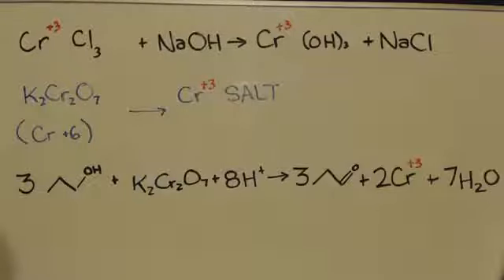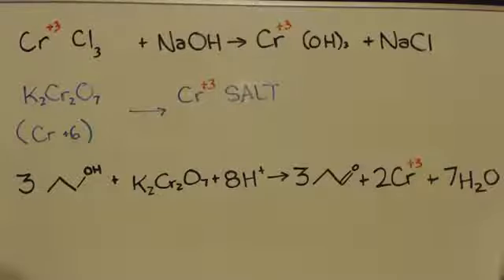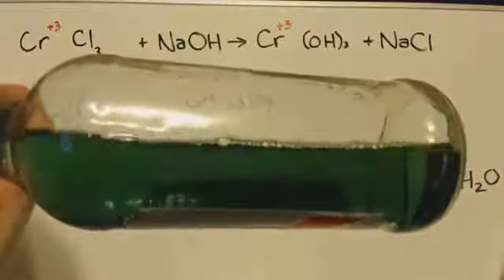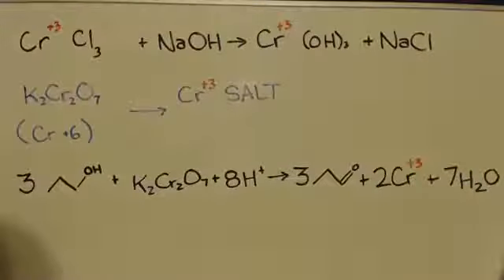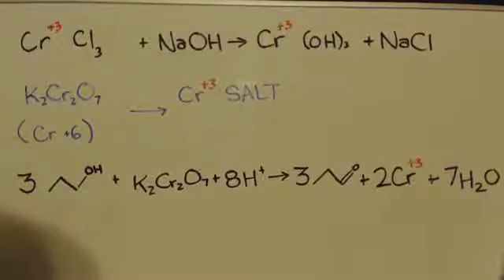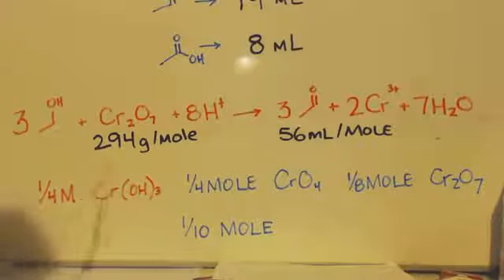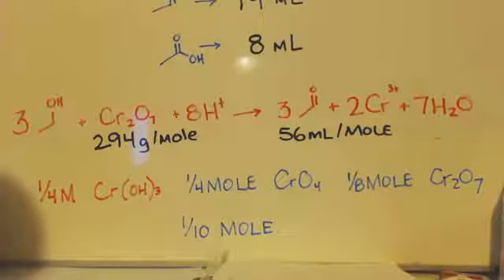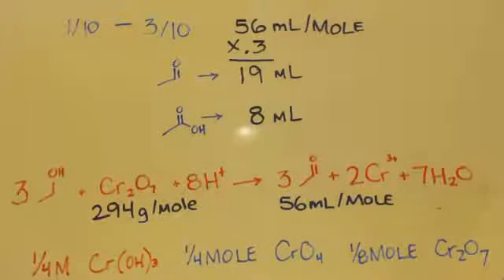HOW TO RECYCLE USED POTASSIUM DICHROMATE / CHROMIUM CHEMISTRY PART 4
The last video in a 4 part series on "chromium chemistry from chromium metal to potassium dichromate.  What to do after you use your potassium dichromate.  Keep in mind chromium +6 salts are carcinogenic.  And +3 salts are not great to touch either.